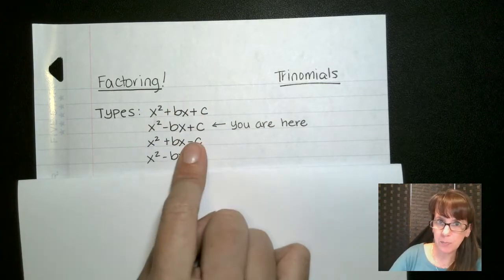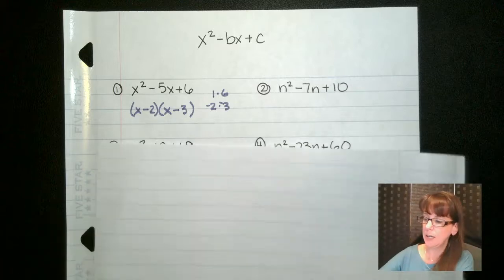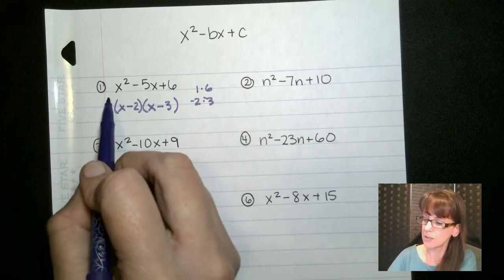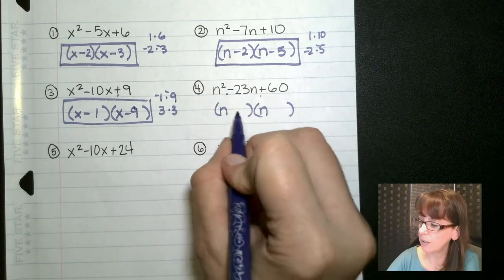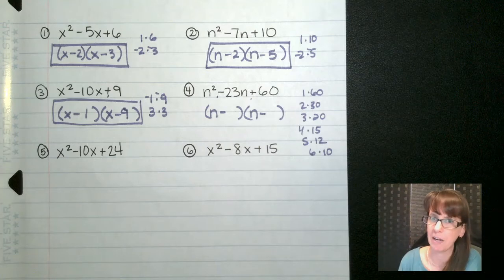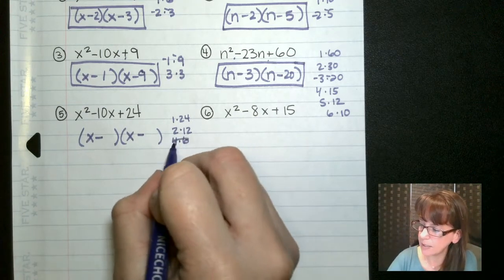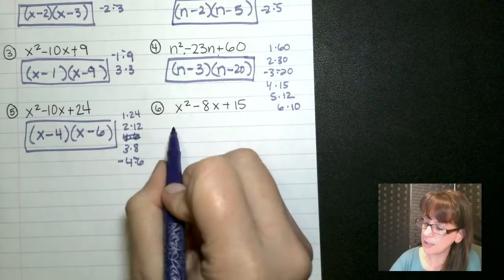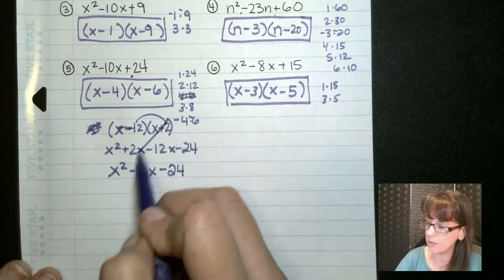Factoring Trinomials (type x^2-bx+c)